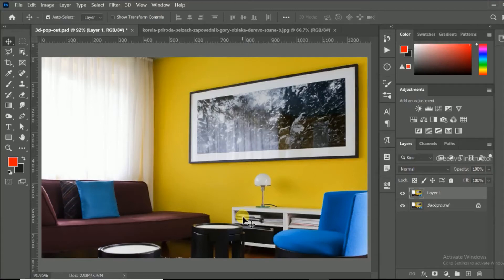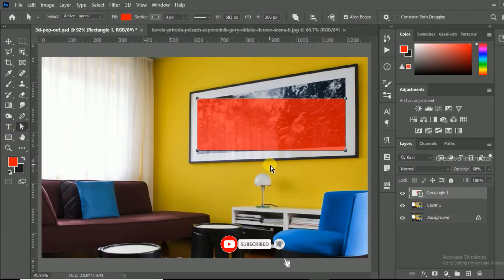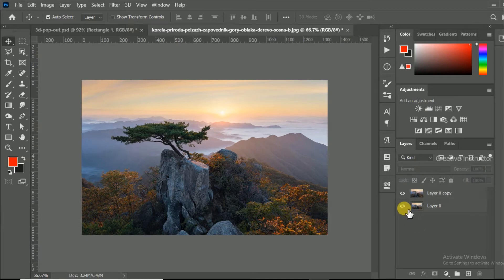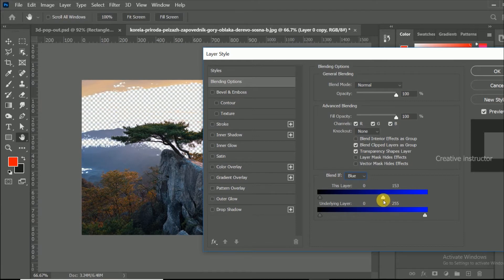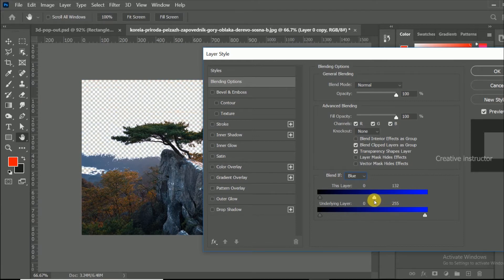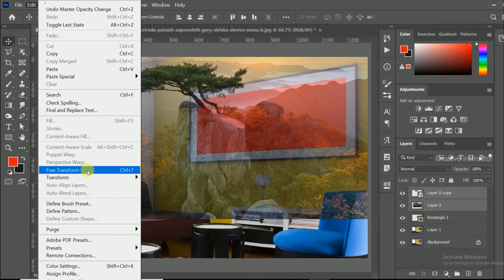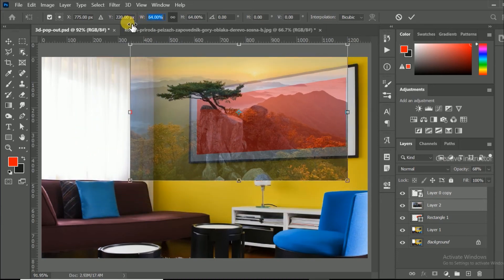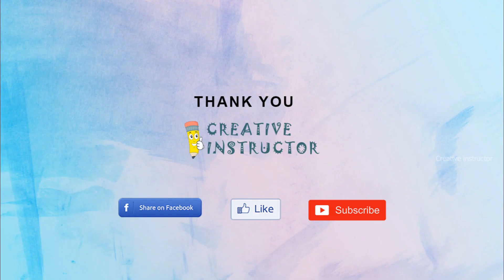3d Pop Out Image Manipulation In Photoshop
Hi all, In this photoshop tutorial you will learn how to create 3d pop out scenery in photoshop.